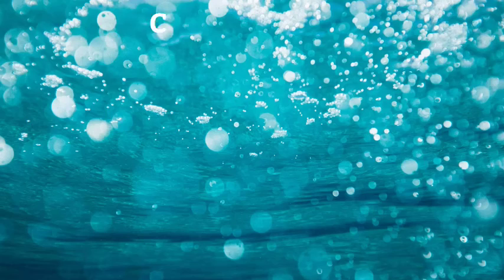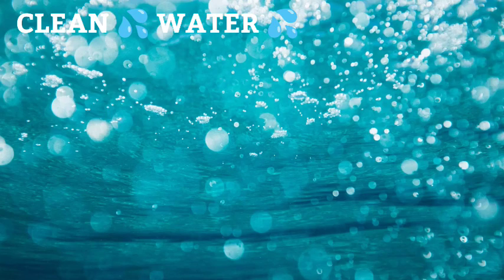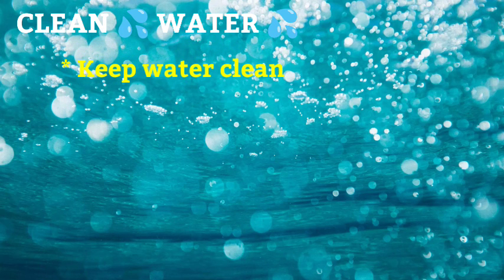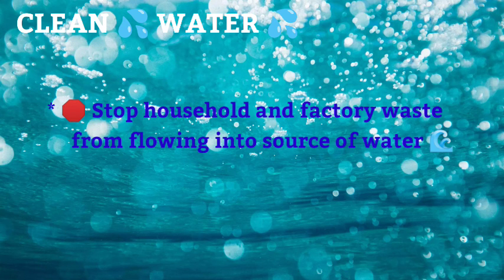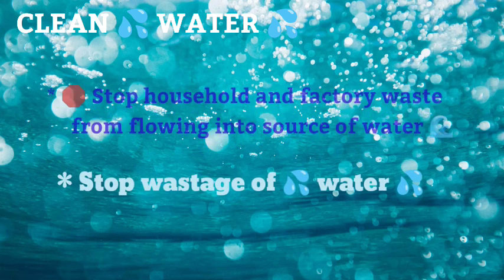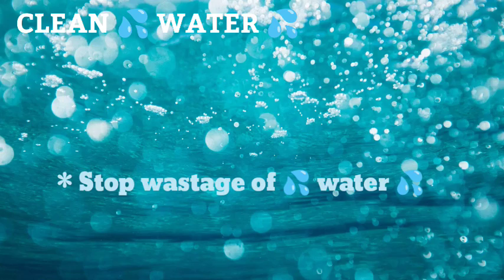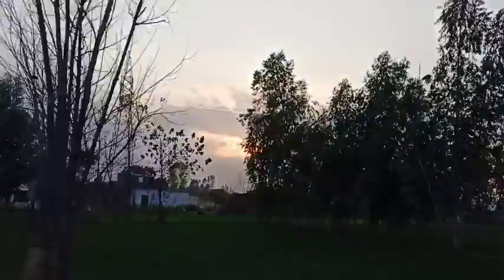GEOGRAPHY | SOCIAL STUDIES | LAND | AIR | WATER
Full Explanation of Social Studies Chapter of Land Air and Water.
by Immanuel Ray.